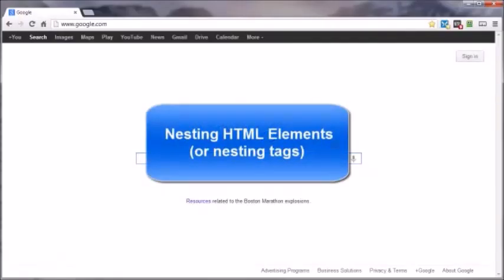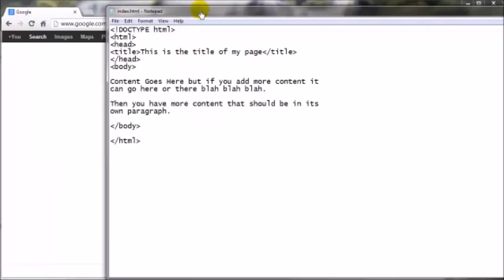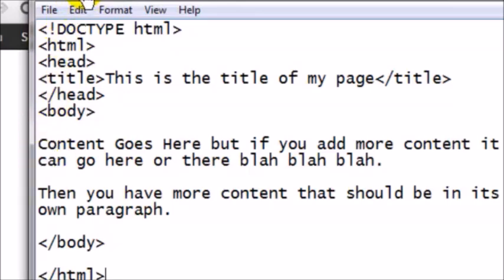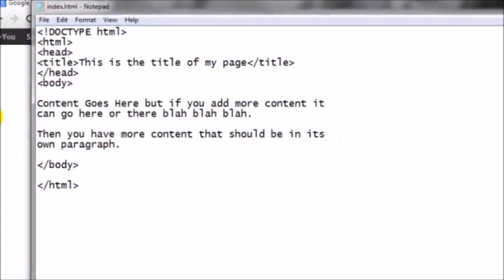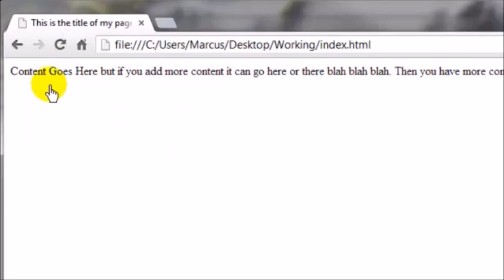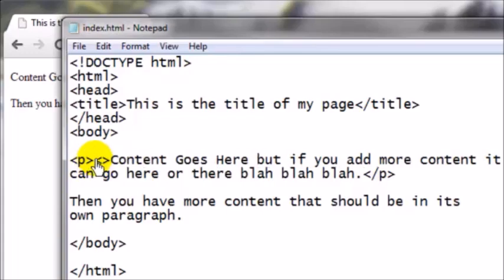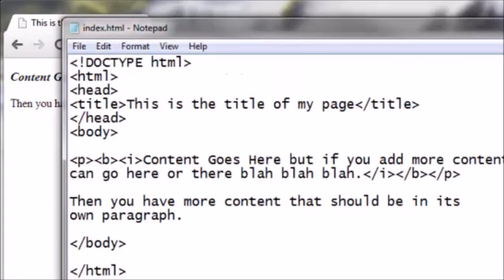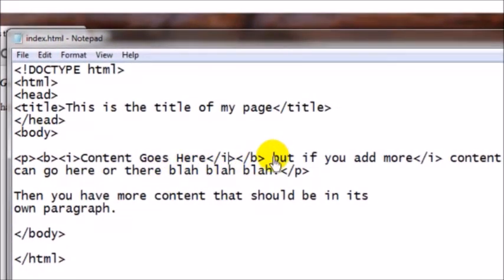Video 5 HTML Nesting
This video will teach you how to nest HTML tags in your website.